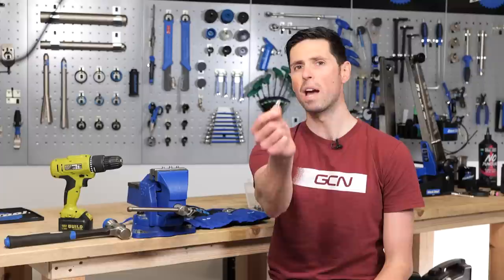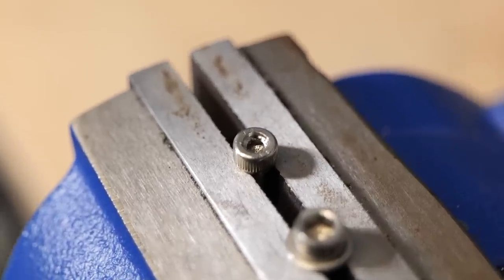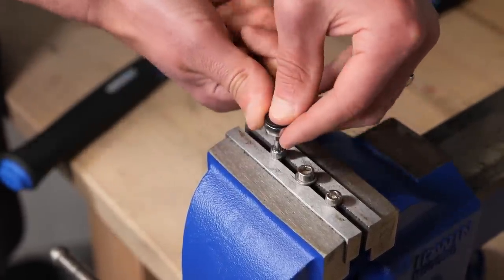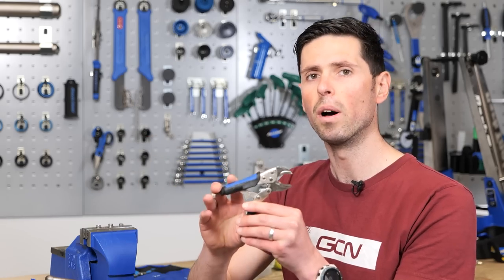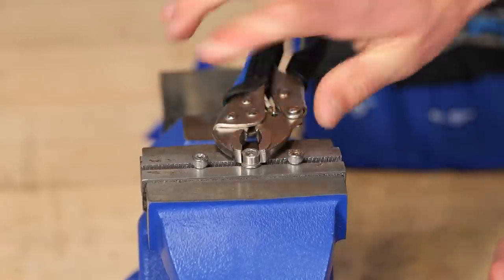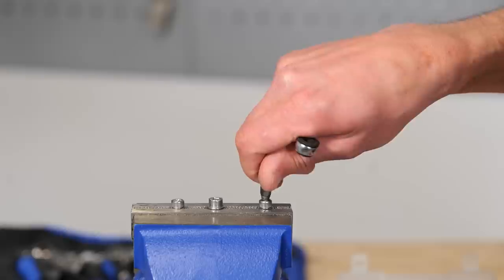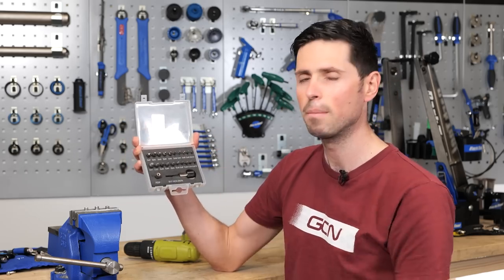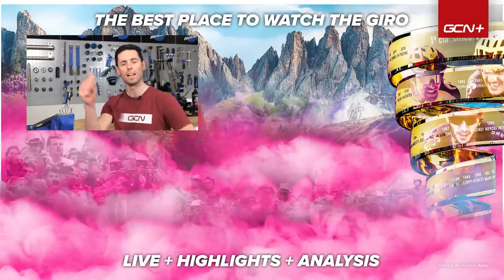How To Remove A Rounded Or Seized Bolt | Maintenance Monday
Having a rounded or seized bolt can make you want to give up and throw away your bike for good! But don't fret, you can remove these bolts with relative ease! Alex shows you how.

0:00 - Intro
1:03 - The Hammer And Torx Bit
1:51 - Mole Grips
2:49 - Bolt Extractors

Senpai - peerless